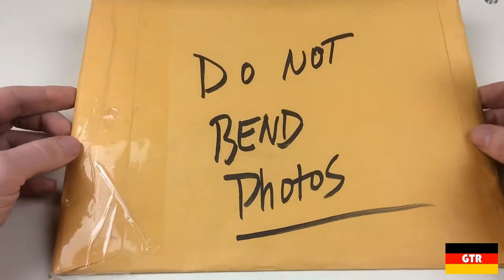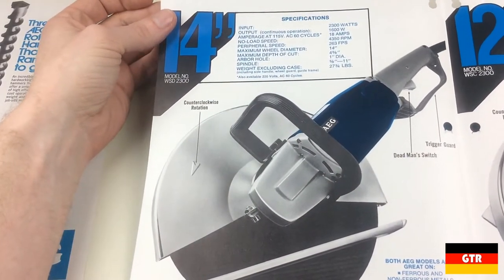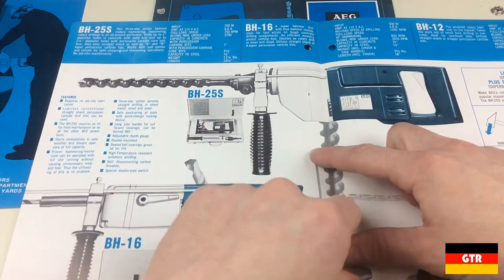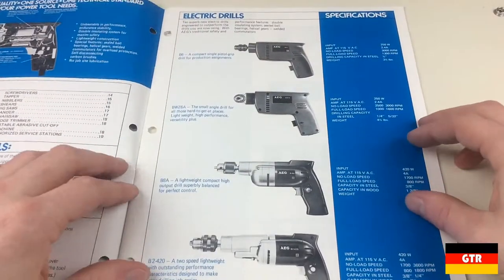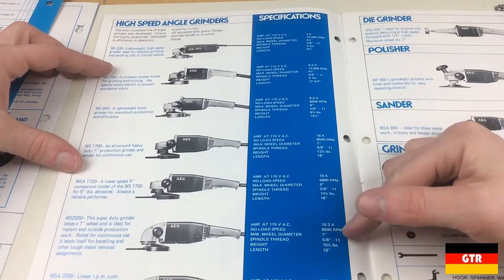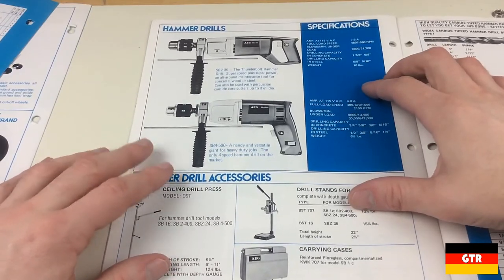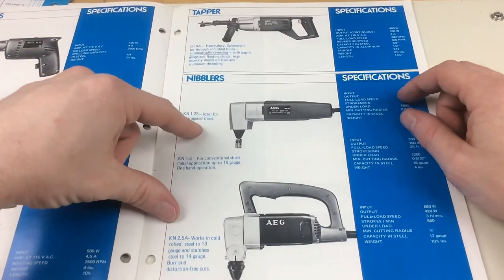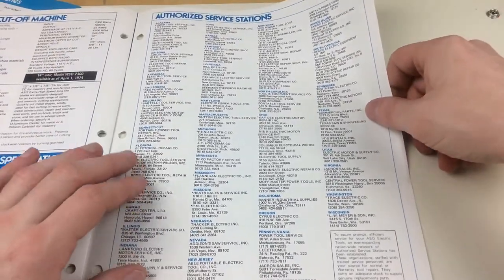Vintage 1974 AEG Catalogs!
Scored some vintage AEG 1974 deal catalogs.   Anyone else ever come across any of these?